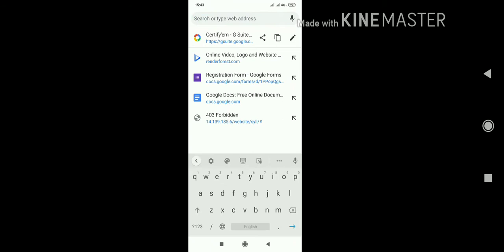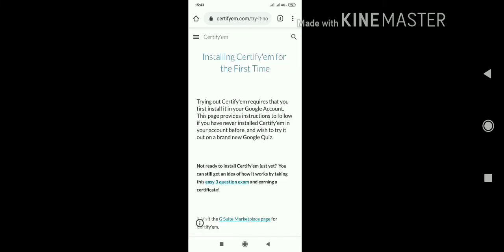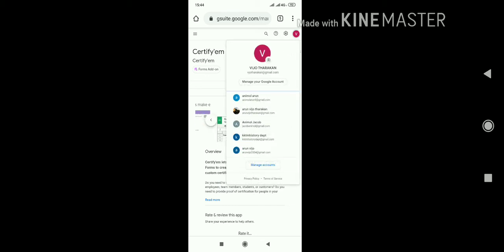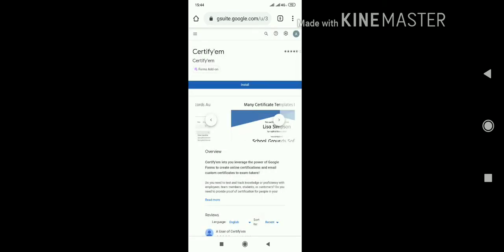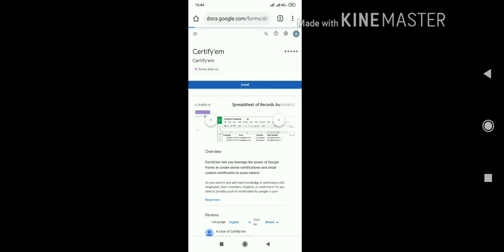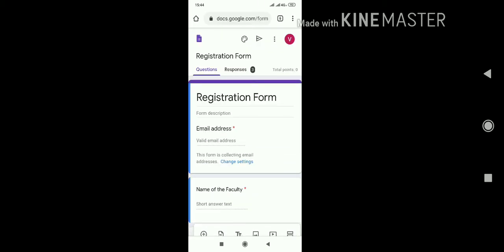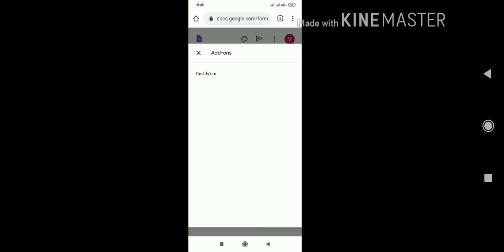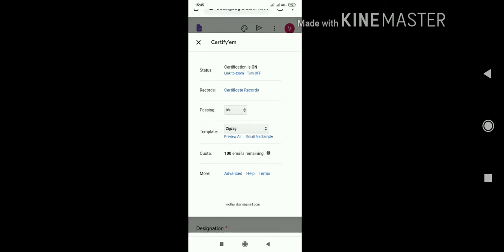How to enable certification in Google Forms|Part 1-How to enable Certify'em add-on in Google Forms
In this video, we discussed how to create our own customised certificate and use it through certify'em.   Step by step instructions are shown in this video. The first time viewers are requested to watch the first video where we have explained how to install certify'em add-on and use the predefined templates.